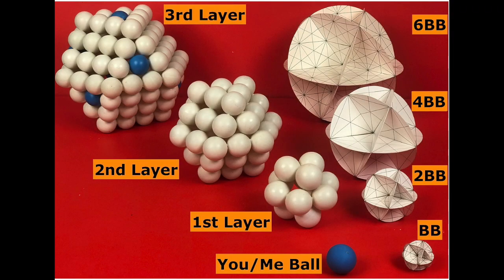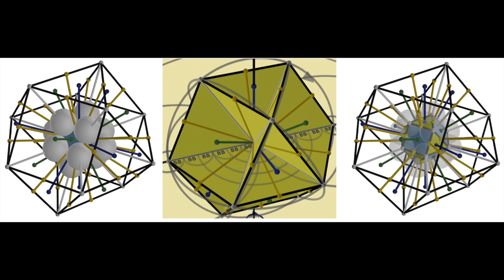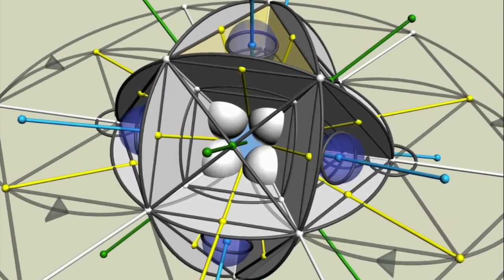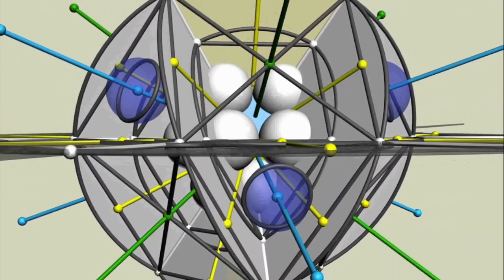Video 5 Recap for Understanding the Idea of Structural Memory HD 720p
This video is a brief review of the material from the first 4 videos to give you a context for the idea of a 'structural memory' embedded in simple shapes and structures.

Inside a sphere there are two essential parts (integrals), the circle and the triangle. All of these have self-organizing abilities built-in that begin growth with the natural design aesthetic of Do More by Using Less.

On the outside limit of a sphere is another self-organizing order that defines the modular interconnectedness of spheres of the same size when they 'closest-pack'.